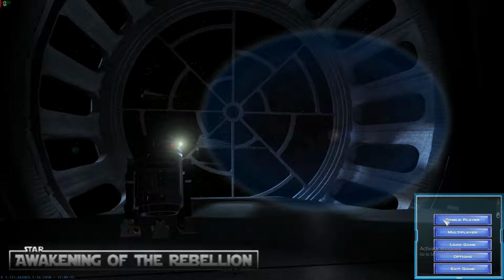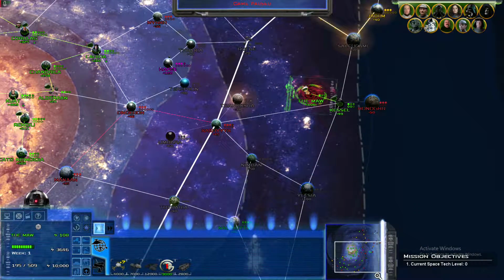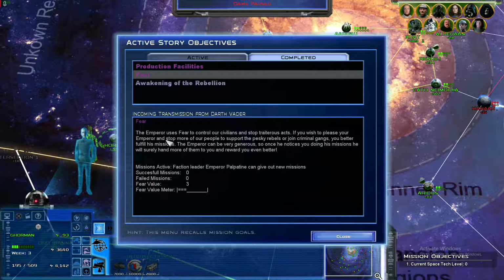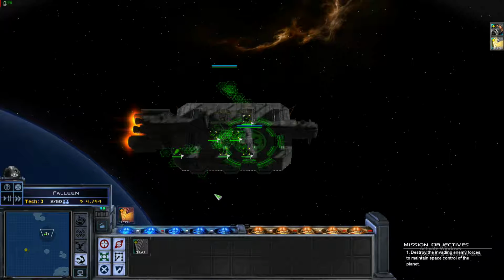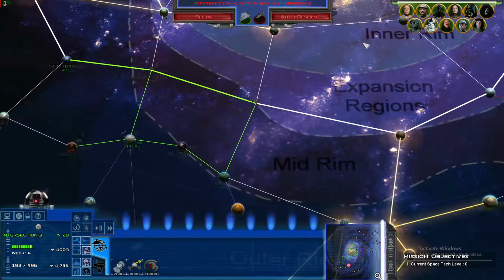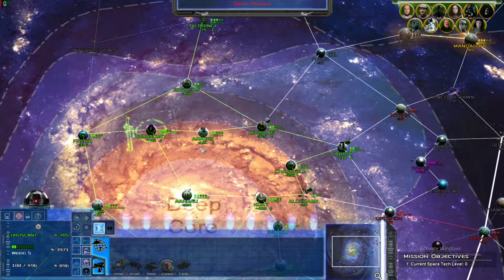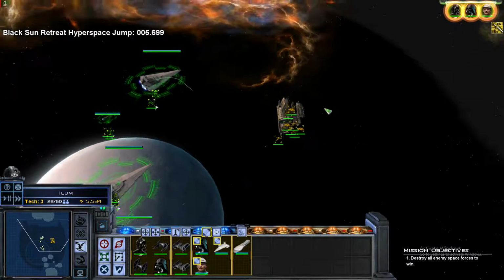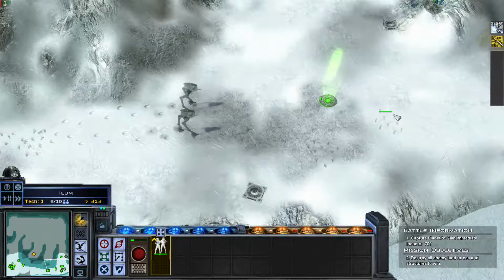Empire Campaign Ep 1| Star wars Awakening of the Rebellion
We play as the Empire in star wars awakening of the rebellion mod for Star Wars Empire at War and try to crush the rebellious scum!

Here is the link for this amazing mod on the steam workshop.